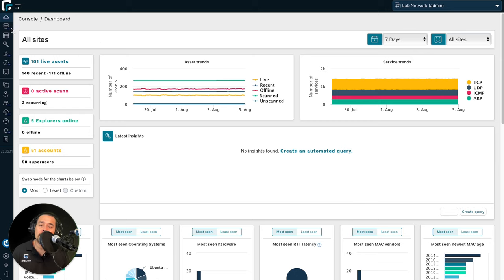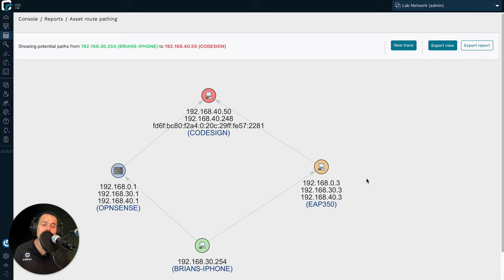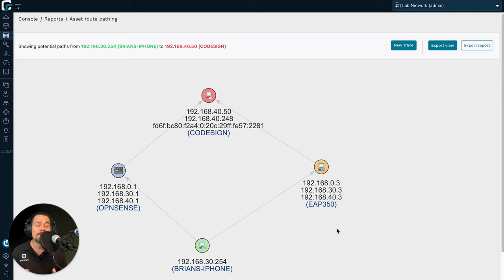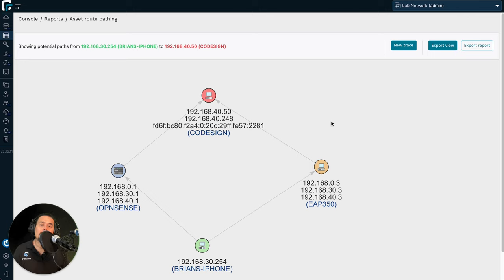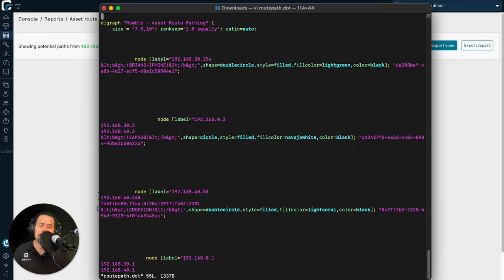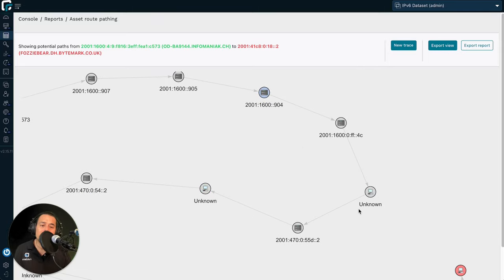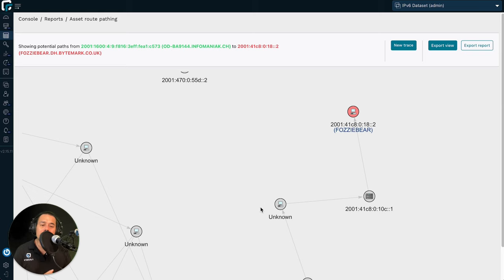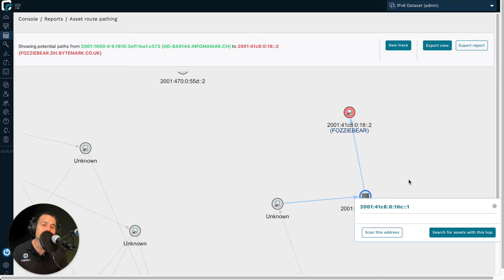Asset Route Pathing Report - Use runZero to find potential network paths for lateral movement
Network segmentation is a foundational security control that can be easily undermined by network misconfigurations and multi-homed machines. runZero Enterprise users can visualize potential network paths between any two assets in an organization using the Asset Route Pathing report.

This report generates a graph of multiple potential paths by analyzing IPv4 and IPv6 traceroute data in combination with subnet analysis of detected multi-homed assets–without requiring access to the hosts or network equipment. This unique methodology identifies surprising and unexpected paths between assets that may not be accounted for by existing security controls or reviews.

With a view of potential paths, security professionals can verify whether a low-trust asset, such as a machine on a wireless guest network, can reach a high-value target, such as a database server within a cardholder data environment (CDE). This feature highlights potential network segmentation violations and opportunities for an attacker to move laterally from one segment to another.